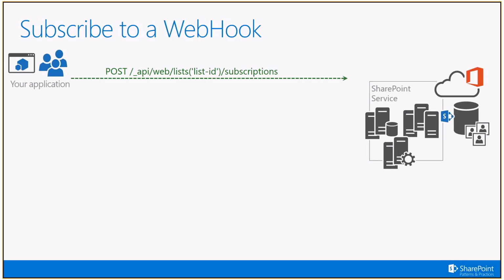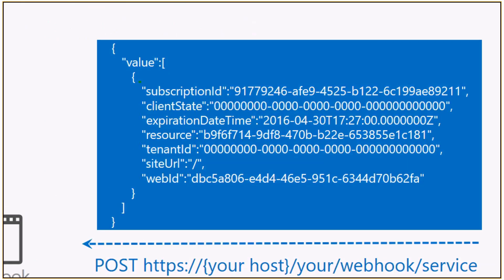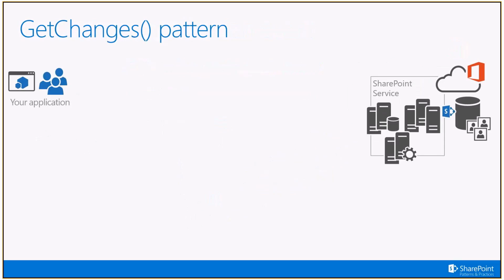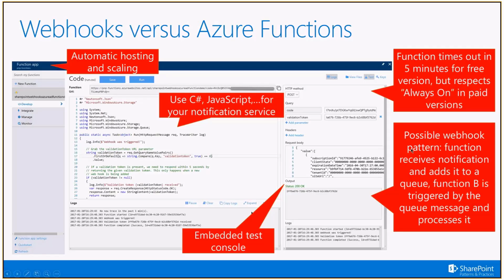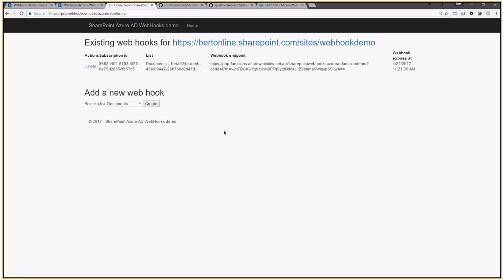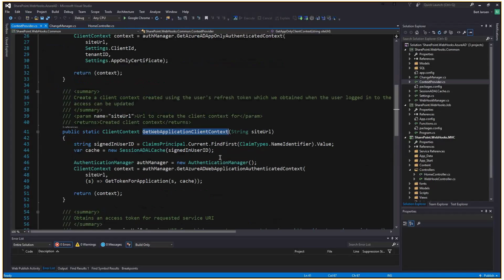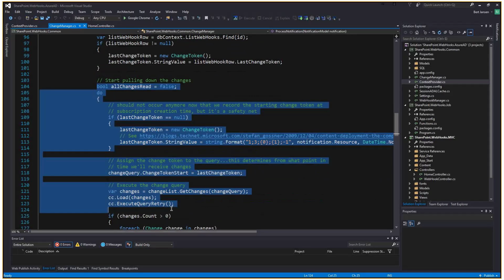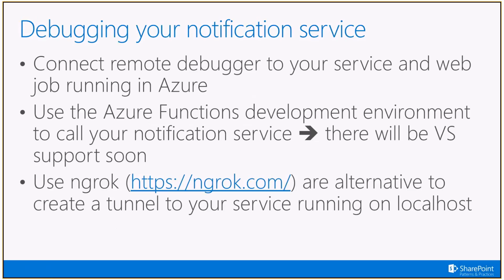PnP Webcast - Introduction to SharePoint webhooks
This PnP webcast gives you an introduction into SharePoint Webhooks. SharePoint Webhooks allow developers to build services which receive notifications on specific events that occur in SharePoint. SharePoint Webhooks will be supported for asynchronous events, like for ItemAdded or ItemAttachmentAdded.